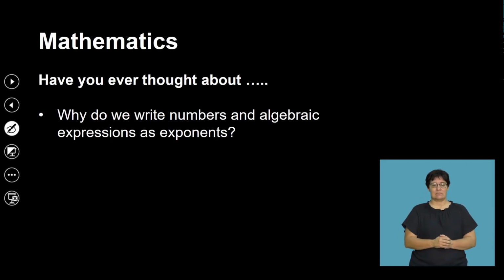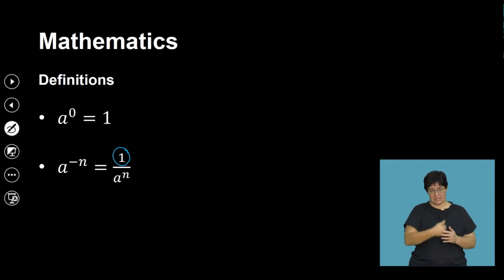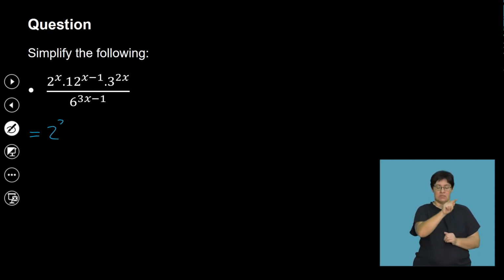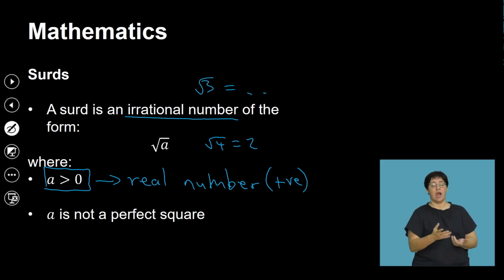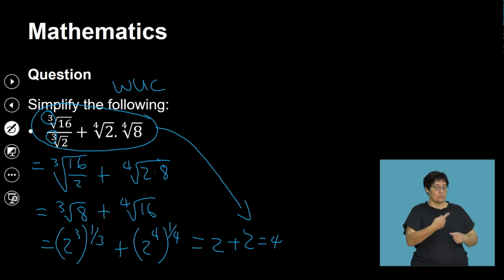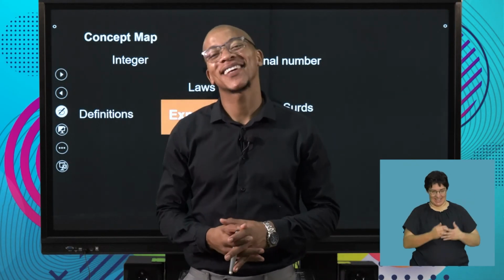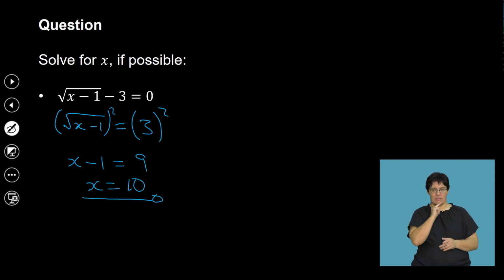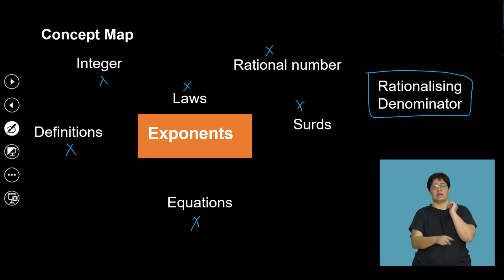Maths Grd 11 Rational Exponents